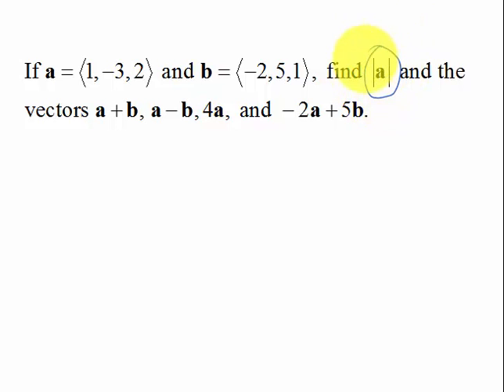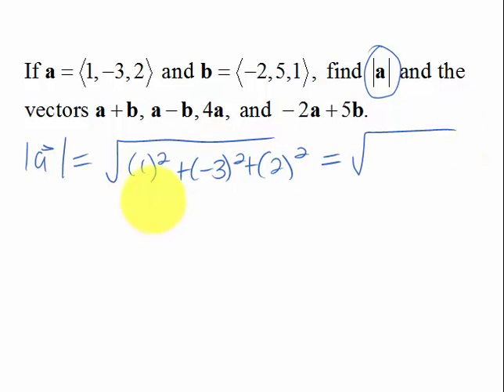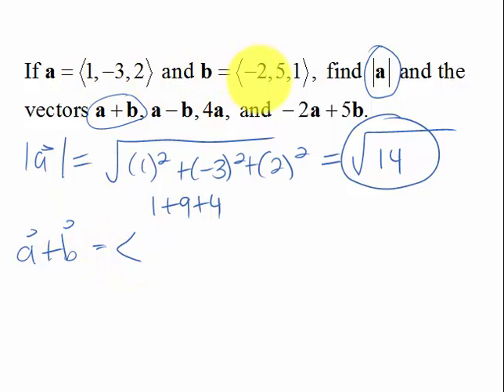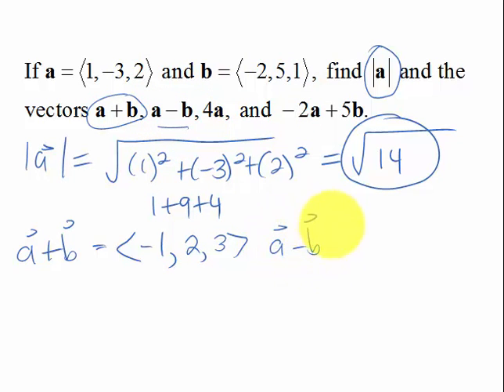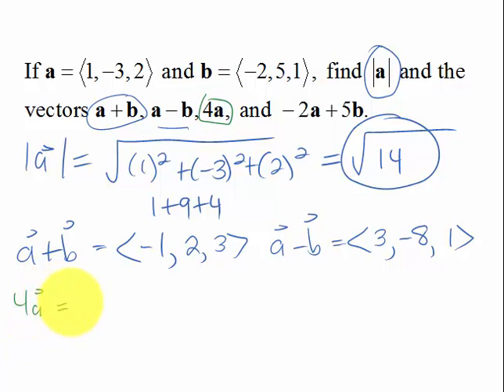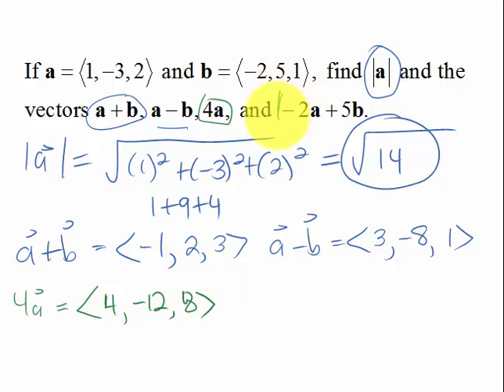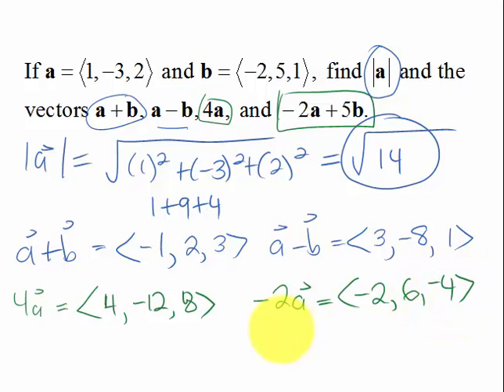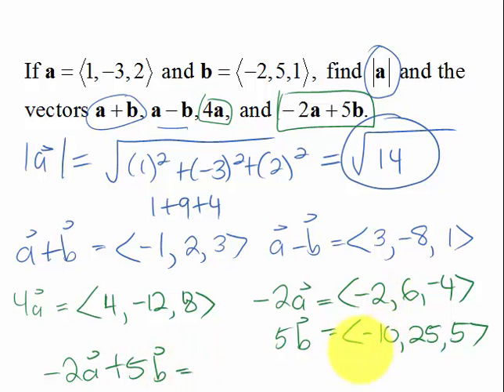51 EX1 Vectors